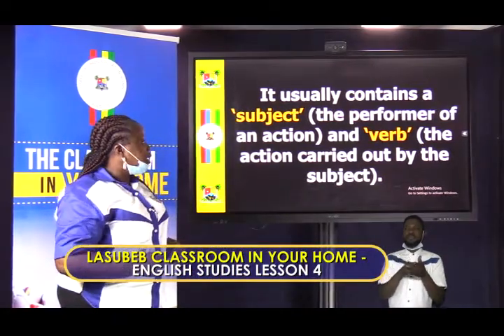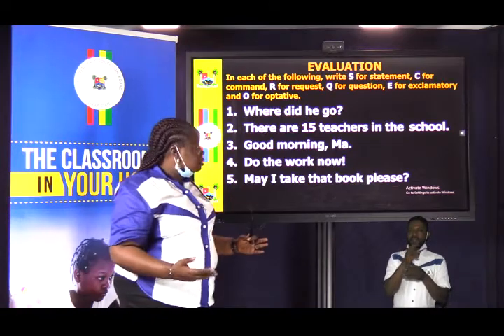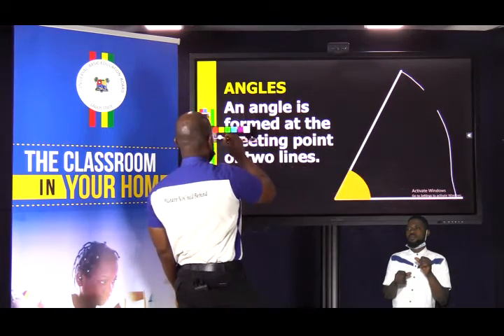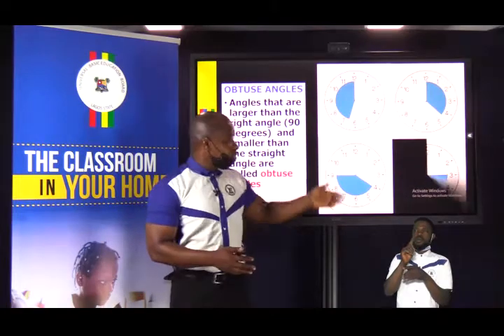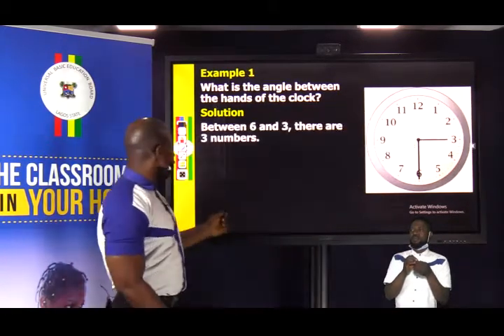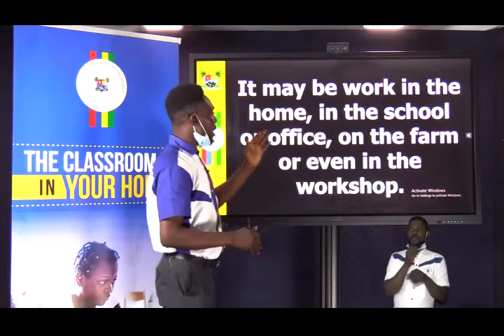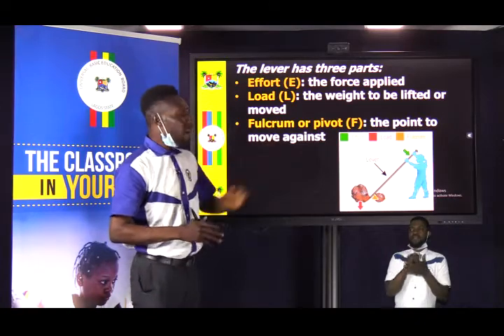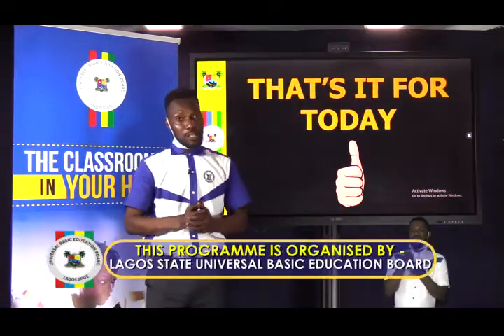CLASSROOM IN YOUR HOME FOR UPPER PRIMARY LESSON 4